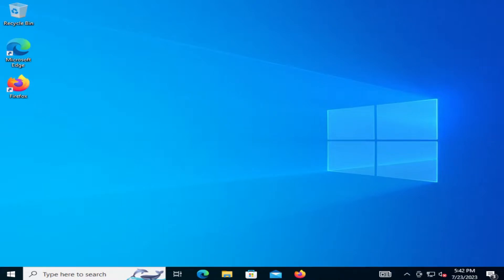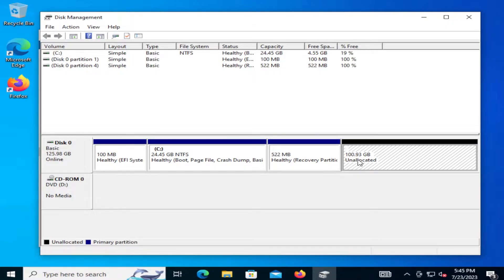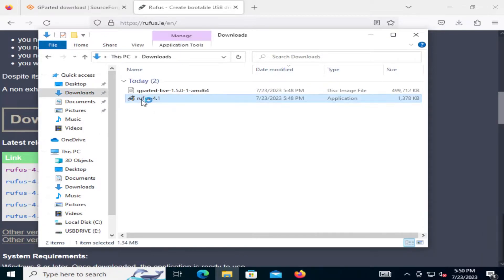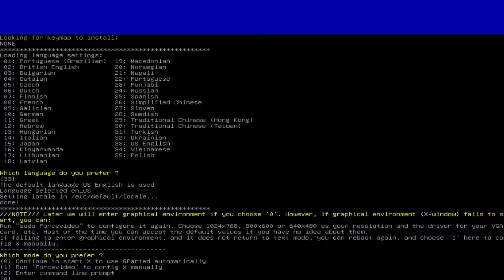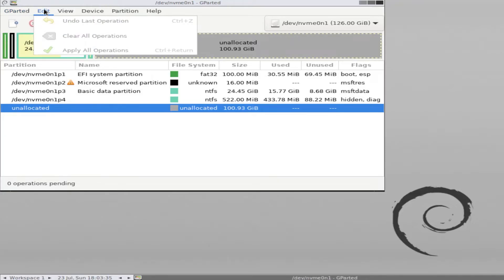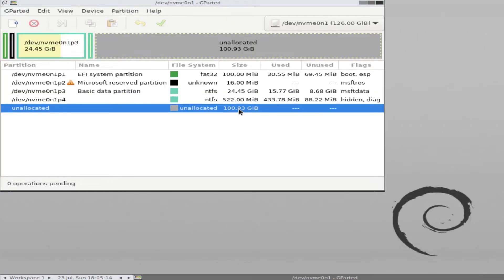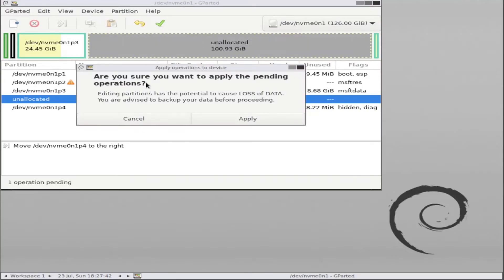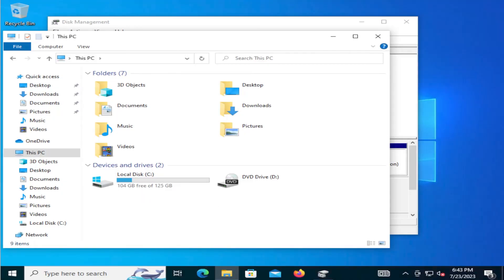GParted Live Tutorial - Extend Your Drive in Windows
What is GParted?  GParted which stands for GNOME Partition Editor is a free parition editor so  you can create, delete, move, resize, and copy your disk partitions and their file systems.

A common use is in Disk Management in Windows when you right-click your drive it will not allow you to extend the volume if the unallocated space is not contiguous.

This Windows 10 machine is low on free space and had 100GB of unallocated space but Disk Management had the extend volume option greyed out, GParted fixed that.

CHAPTERS

0:00 Introduction to GParted
1:00 Disk Management
1:43 Download GParted Live
2:19 Download Rufus to put GParted Live onto a USB drive.
3:00 Creating a Bootable USB drive with GParted Live using Rufus
4:00 GParted Live
6:19 Moving a partition
8:40 Windows disk check
9:15 Extending volume using Disk Management